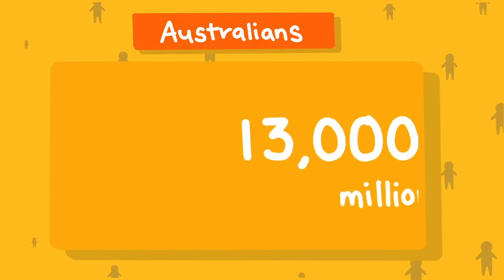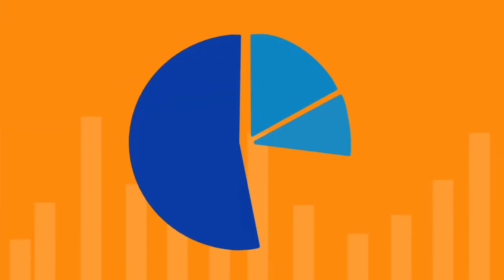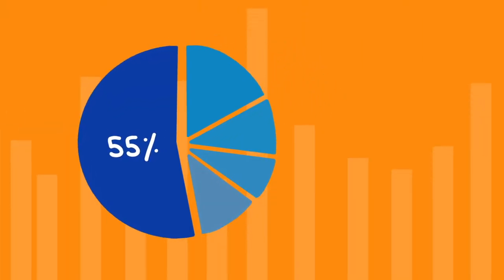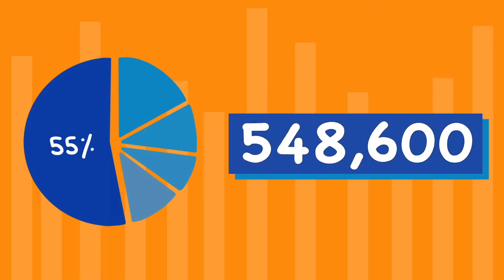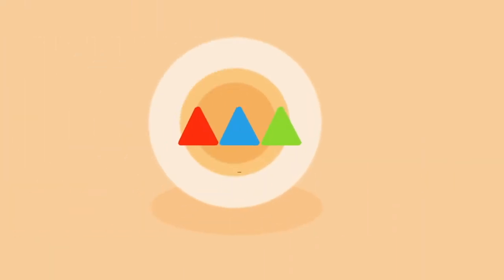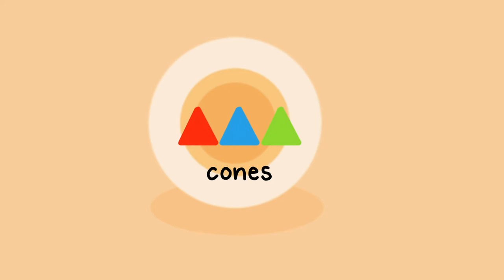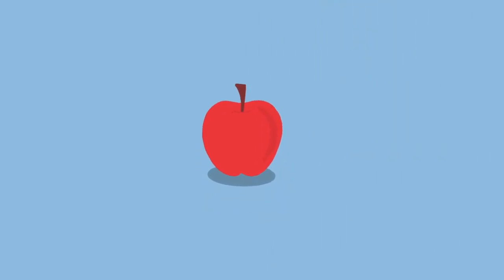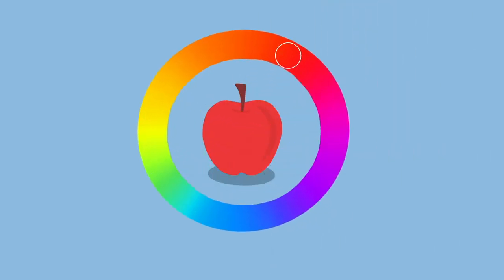Ryan Le, Keysborough College - veski STEM filminator of the year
Watch Ryan's veski STEM filminator of the year video on How We See the World in Colour